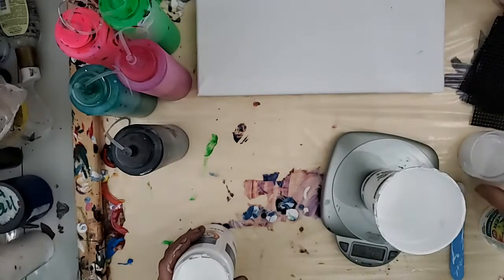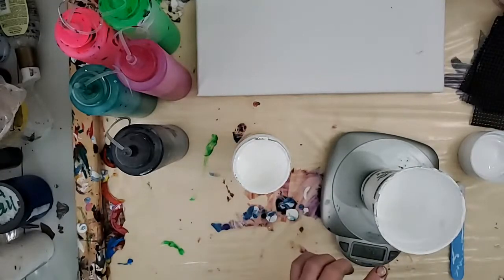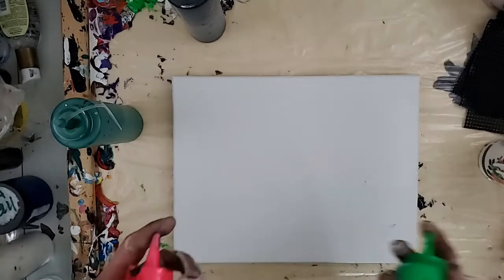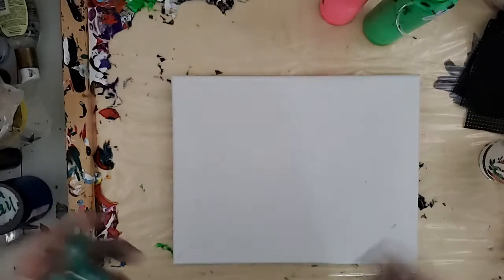Reverse dip with shelf liner - Acrylic Pour, LIVE!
In this LIVE video broadcast, I'll be doing a reverse dip acrylic pour but instead of using plastic wrap, I'll be using shelf lining material.  This ought to be interesting, eh? In this acrylic pour painting, I use my standard fluid art acrylic paint mix of Floetrol, acrylic paint, & distilled water. This acrylic pouring technique produces a beautiful example of abstract art!

✌💜😄 Tish